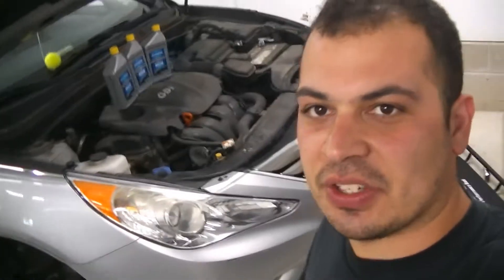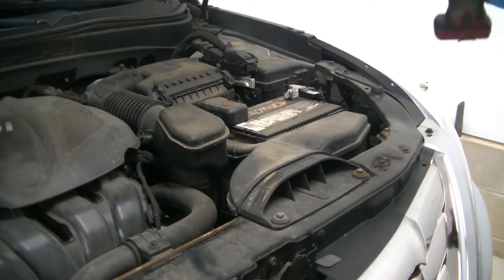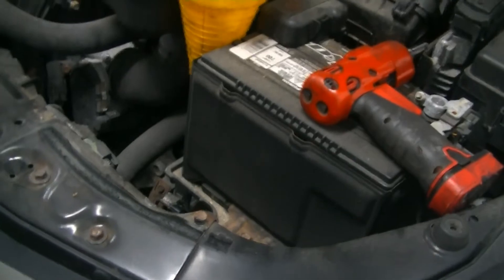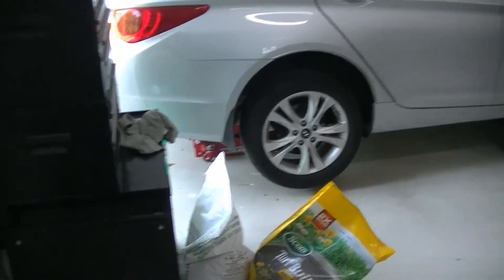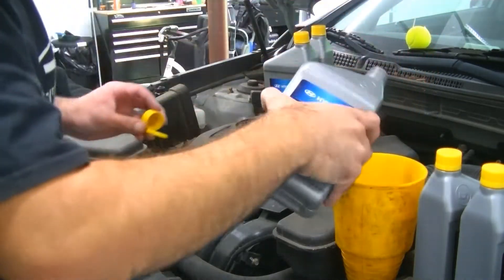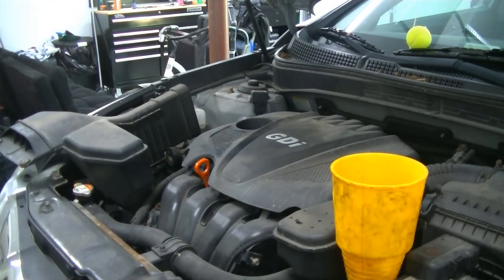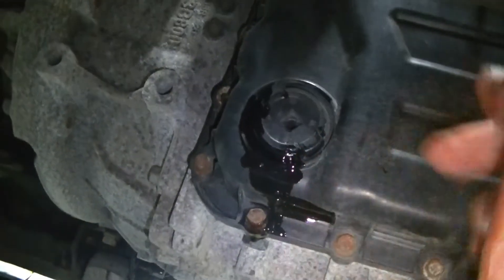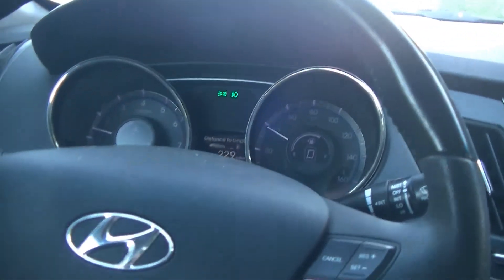Hyundai/Kia 6 speed automatic “sealed” transmission fluid service and level adjustment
This procedure will be the same for any hyundai/kia with the 6 speed automatic!

Bidirectional scan tool:

Purchase your Transmission funnel here!: